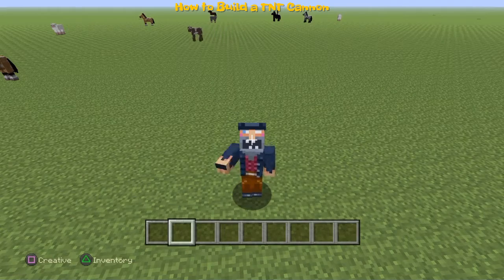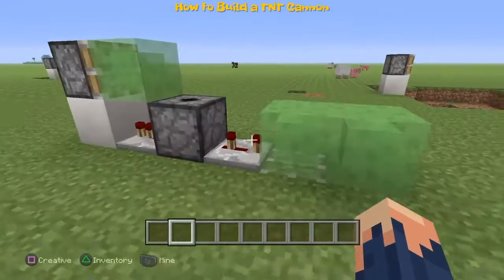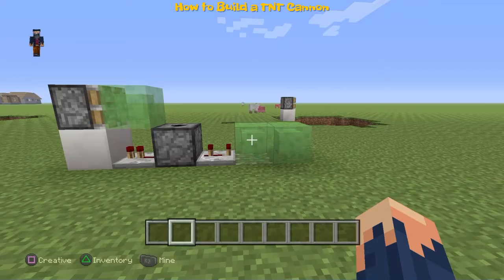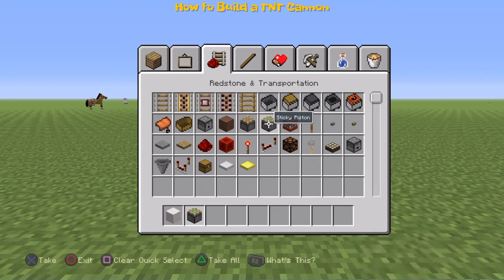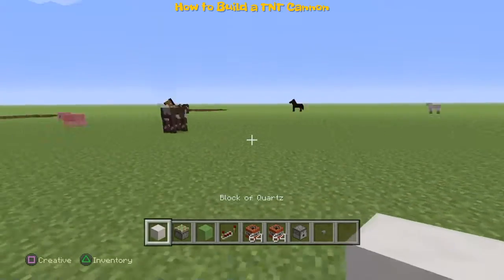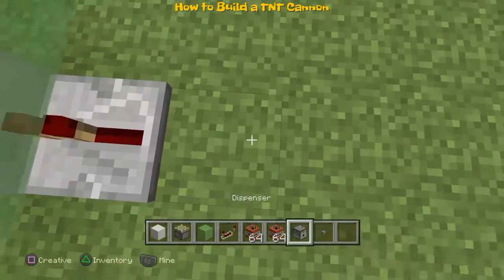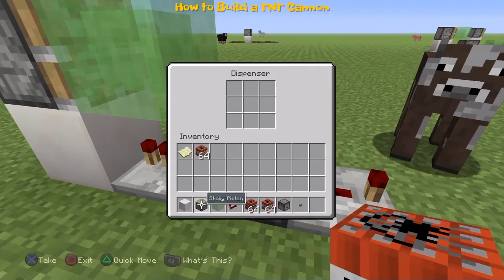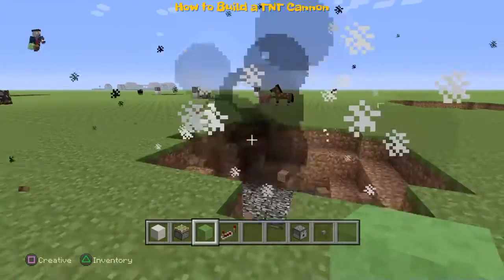How To Build A TNT Cannon w/ SHOE Maker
In this video I show you how to build a TNT Cannon in Minecraft.